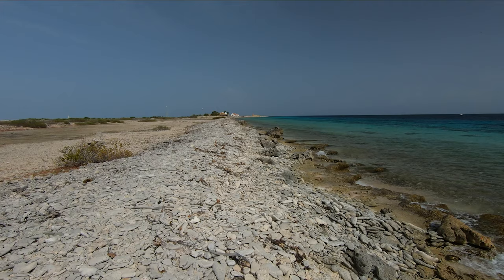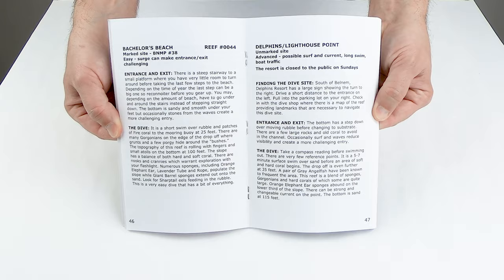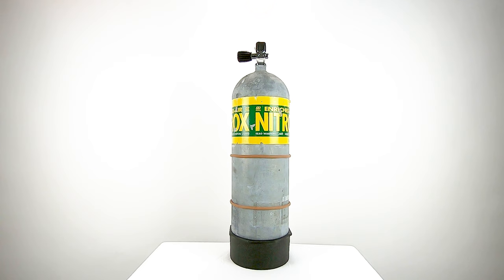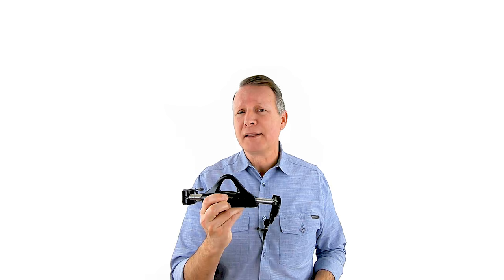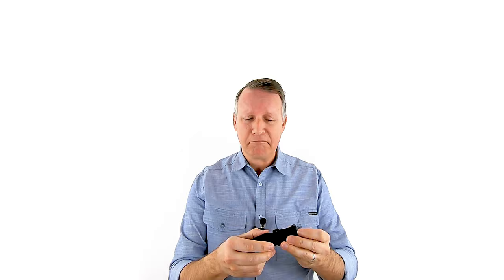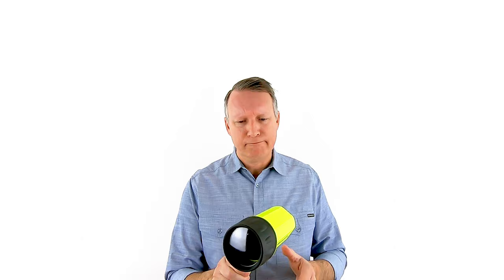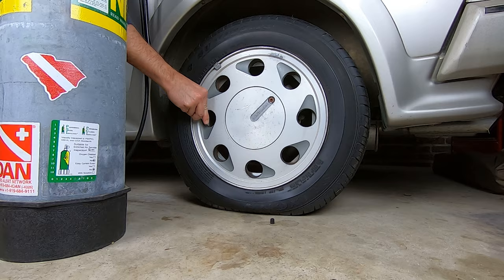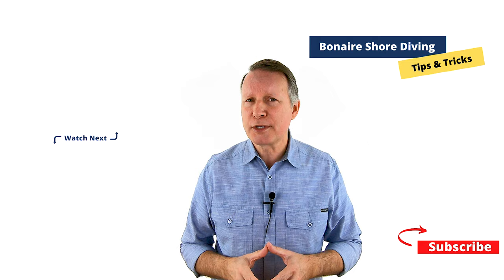Ten Things to Make Bonaire Shore Diving Easier!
Are you traveling to Bonaire to shore dive?  Would you like to know ten things you can do to make your Bonaire shore diving experience easier and more enjoyable?  Well that’s what this video is all about!

Bonaire is the #1 shore diving destination in the Caribbean for a reason.  It’s awesome!  Beautiful water, beautiful reef and abundant marine life; all easily accessible from shore.  Bonaire shore diving is probably a bit different than diving your local beaches, lakes or quarries.  It’s even different than other Caribbean shore diving destinations like St. Croix, Cayman Brac and Curacao.

Bonaire shore diving is different for two main reasons:

#1.  80 to 90% of the dive sites are isolated in that they’re not near a town, or services you might need (emergency services, automotive services, a phone…).  You need to be self sufficient and self reliant.

#2.  Bonaire, compared to other shore dive destinations, has very different terrain.  You won’t be entering the water from a sandy beach or a boat ramp.  You won’t have nice ladders or stairs into the water (unless you’re diving a dive resort’s house reef).  The coast of Bonaire is rugged with jagged iron shore, beaches of coral rubble that shift under your feet and slimy, slippery hard pack leading into the water.  Once in the water, you may have to step down onto unknown ground with ankle twisting holes combined with an ever changing bottom.  There are hidden coral heads and rocks that move with the surf.  Pretty much everything in between your rental truck and you floating in the water is designed to make you slip and fall.  I don’t say this to discourage you.  shore diving Bonaire is AWESOME!  It’s total dive freedom.  Dive where you want, when you want.  Thousands of people happily shore dive Bonaire every year.

But why not make it as easy and as comfortable as possible?

This list will do just that.  These are ten things that you can do or bring to Bonaire that will make your shore diving experience Easier and more Enjoyable.  Make sure you watch until the end of the video, because there is a BONUS tip - something you’re going to love.

We’d love to know what you found most helpful.

Links to purchase items mentioned/seen in this video (Check with your LDS too):
Trekking Poles (Walking Stick)
Bare Evoke 5mm women's wetsuit
NeoSport 3mm X-SPAN jacket

24 x 36 Light Kit
20 x 28 Light Kit
GoPro Tripod Stand
GoPro Hero 7 Black Camera
GoPro microphone adapter
GoPro Vlog Case